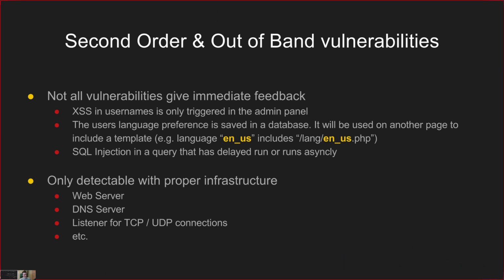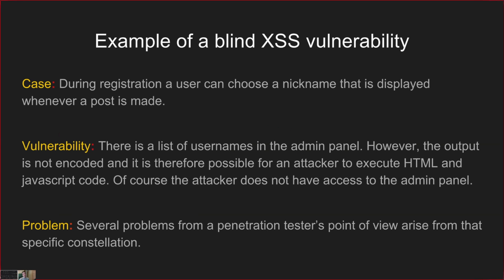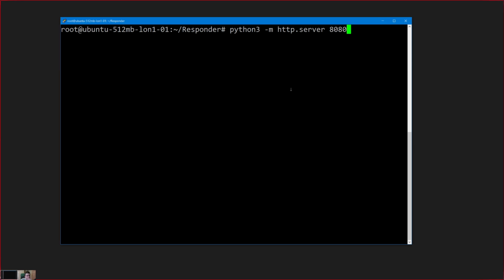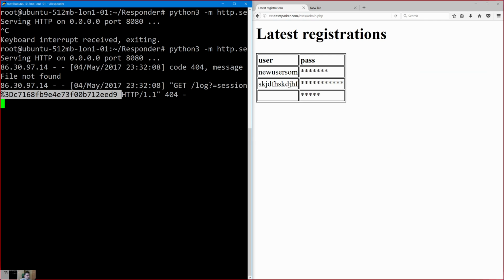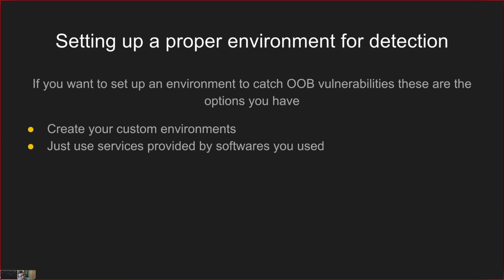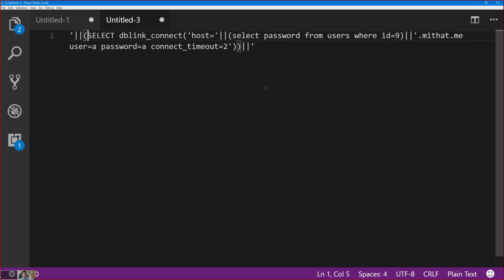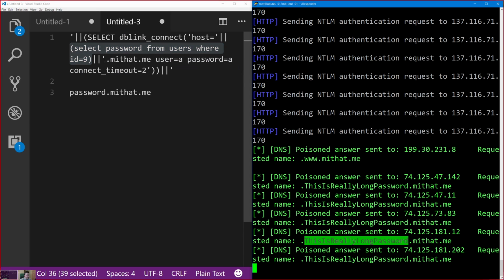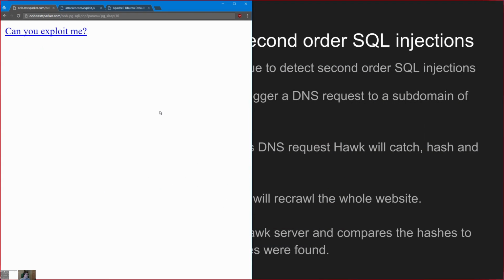Tech Segment: Second Order Attacks with Ferruh Mavituna, Netsparker Paul's Security Weekly #512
Ferruh Mavituna of Netsparker gives a demo on exploiting application vulnerabilities and second order attacks in this technical segment!